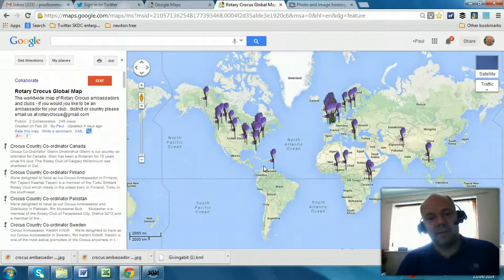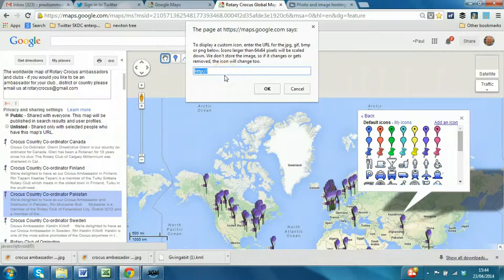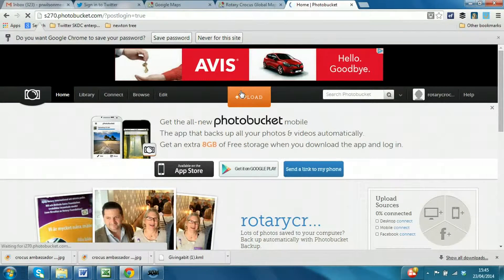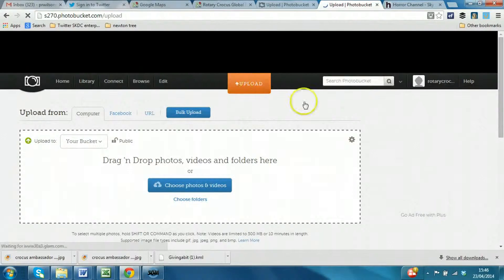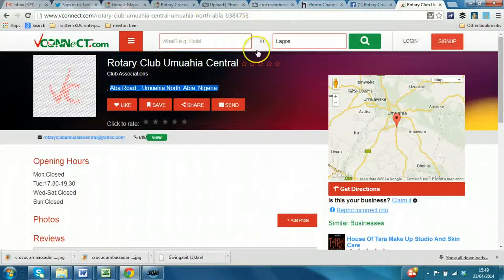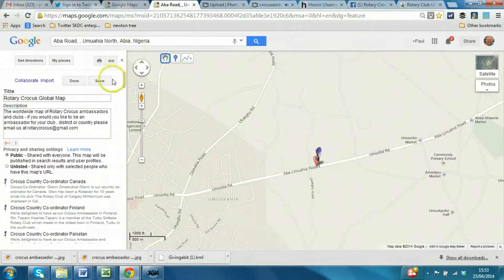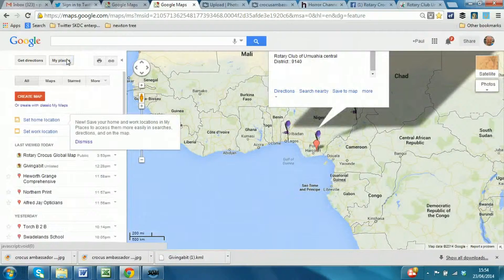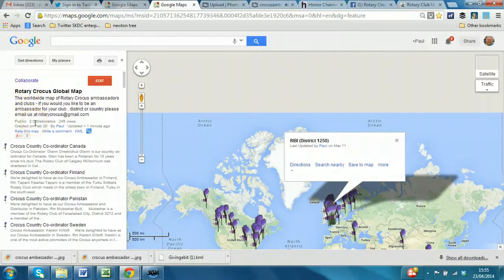How to add photos to Google Maps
How to add photos and custom icons to Google Maps. These online maps are an amazing way to share events, bring together communities whether in a local area or even right around the world.In this video Paul from PRwilson Media will show you how to add custom icons and add photos on to your map using Photobucket for online image sharing.

HI Paul here from PRwilson Media . Google maps like the one you can see on the screen are absolutely amazing ways to share events with people sometimes in the same country even around the world like this.

This is a global Rotary Crocus campaign. These are all the locations where there are local ambassadors , people fundraising. And if I take a look at one of these you can see there's a photograph added in there. For more free social media training videos For more free social media training videos My Favorite YouTube Tool TubeBuddy